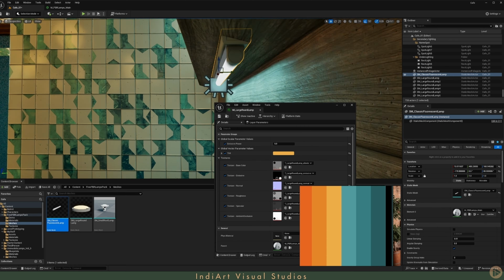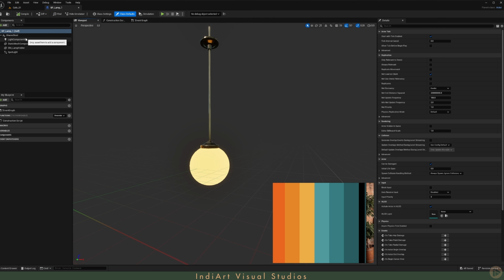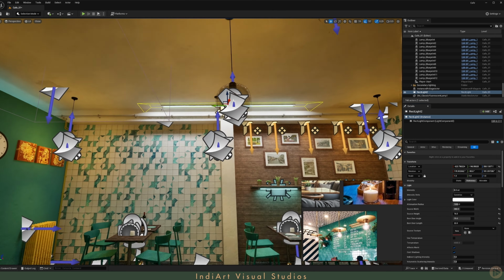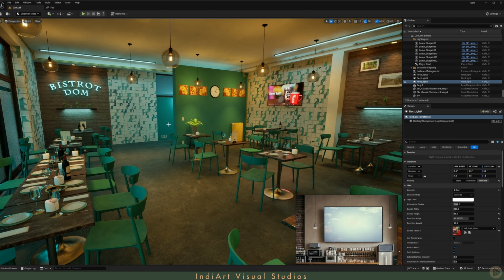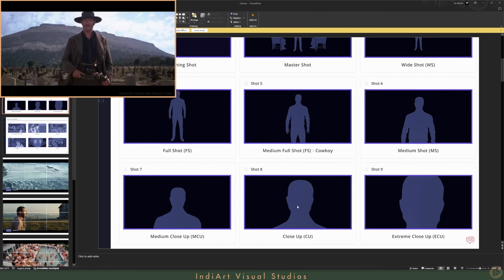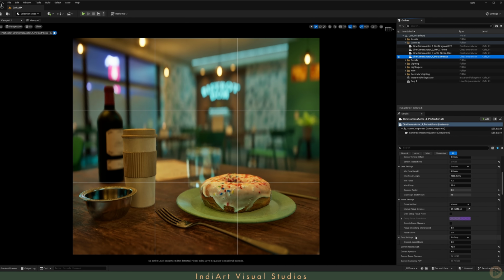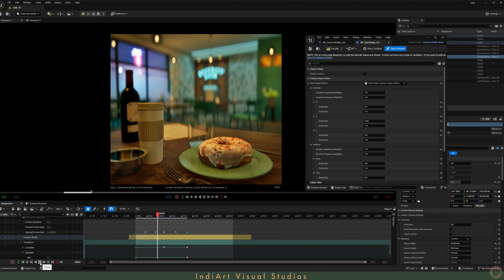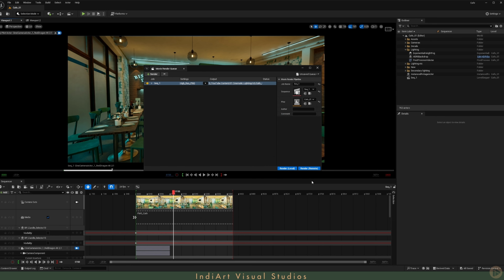How to Create Cinematic Scenes in Unreal Engine – Transform Ordinary to Cinematic | Part - 2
📌 In this video, we’ll cover:
✔️ Set design & adding imperfections
✔️ Creating dynamism for realism
✔️ Understanding cameras & animation
✔️ Best camera angles for cinematic shots
✔️ High-quality render settings for stunning visuals

If you missed Part 1, check it out first to get up to speed! 🎞️

Console commands for render settings:
r.DepthOfFieldQuality 4
r.Tonemapper.Quality 4
r.Tonemapper.Sharpen 1.5
r.ScreenPercentage 100
r.Lumen.ScreenProbeGather.ShortRangeAO 0
r.Lumen.DiffuseIndirect.SSAO 1
r.MotionBlurQuality 4
r.MotionBlurSeparable 1
r.BloomQuality 8
r.ShadowQuality 5

Don’t miss Part 3, where we take this scene even further with post production work like color grading and film emulation in DaVinci Resolve.

Timecodes:
0:00 - Intro
0:44 - Set Design
7:18 - Pro Tip: How to replace all the actors in the scene with new actor
11:53 - Add movie/video clip into the scene
15:19 - Pro Tip: Where to get high quality IES lighting in Unreal Engine
17:04 - Pro TIp: How to add anamorphic bloom effect in Unreal Engine
18:30 - Pro Tip: Where to get real world camera information like aspect ratio, sensor size, framing, camera movement, etc.
30:34 - Pro TIp: How to make light channel function work in Unreal Engine 5.5
31:46 - Last overall changes in the scene
33:24 - High quality render settings in Unreal Engine
35:19 - Outro